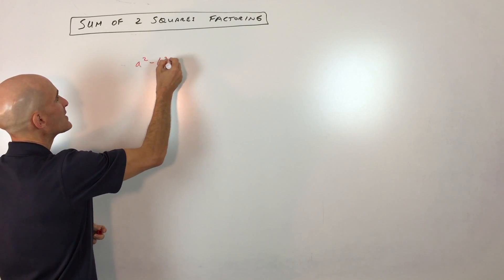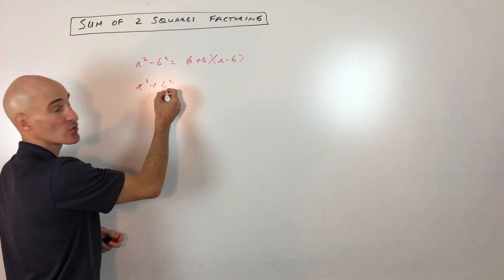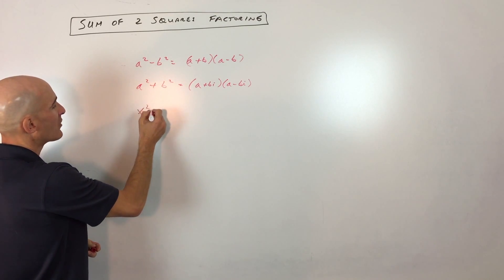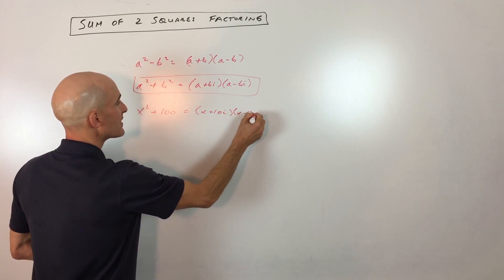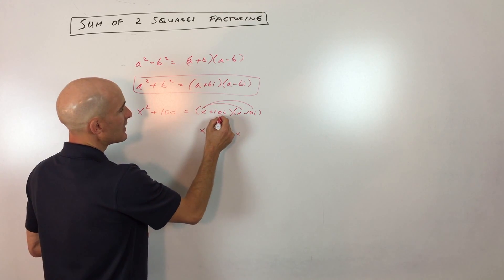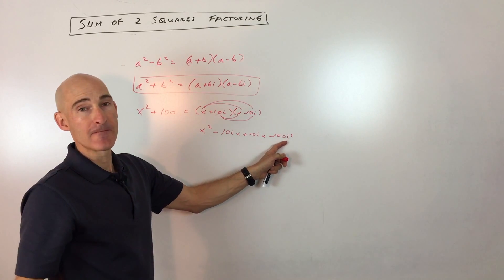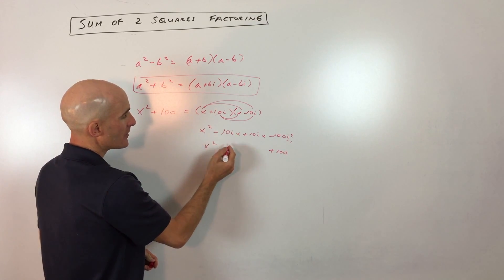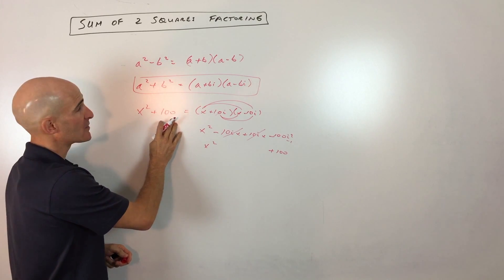Sum of 2 Squares Factoring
Learn how to factor the SUM of 2 squares in this free math video tutorial by Mario's Math Tutoring.  You learned previously how to factor the difference of two squares but here we are factoring over the set of complex numbers.

Timestamps:
00:00 Intro
0:18 Review of Factoring Difference of 2 Squares
0:25 Formula for Factoring Sum of 2 Squares
0:37 Example of Factoring x^2 + 100
1:11 Value of i^2
1:40 Example Factoring x^2 + 9